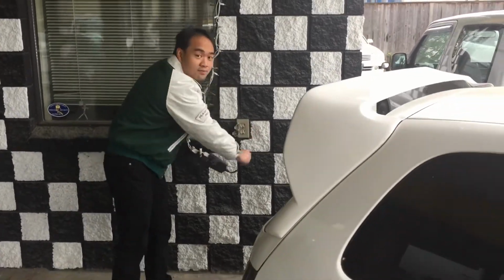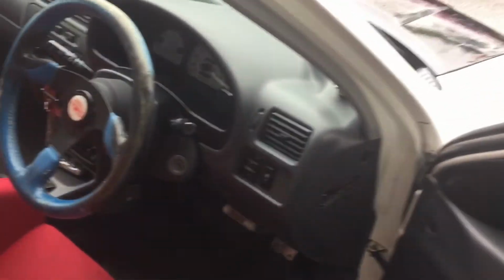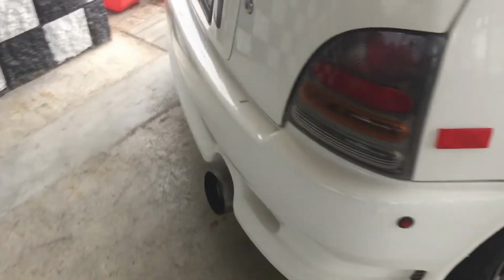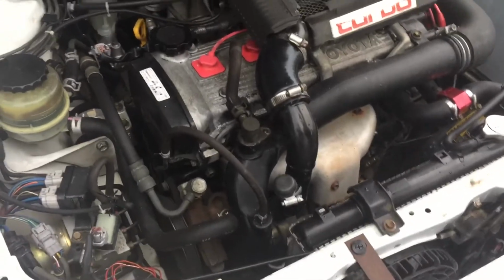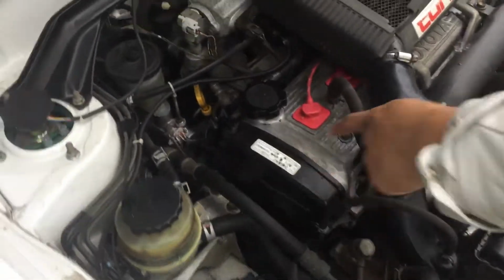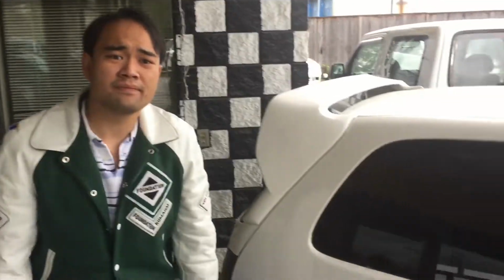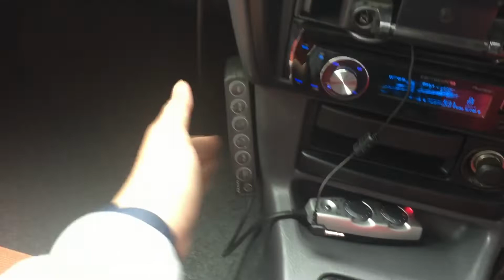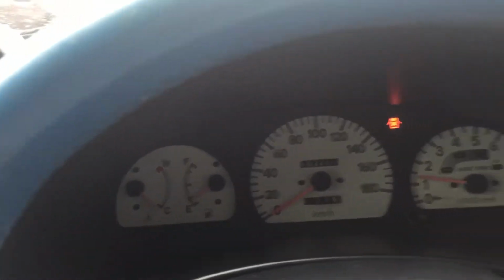The Toyota Starlet: We have no idea what we are doing